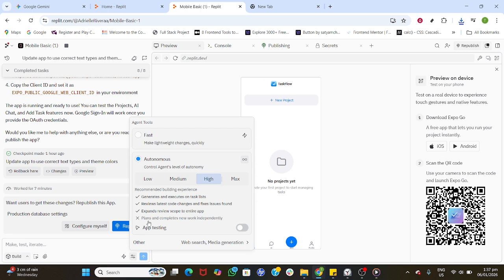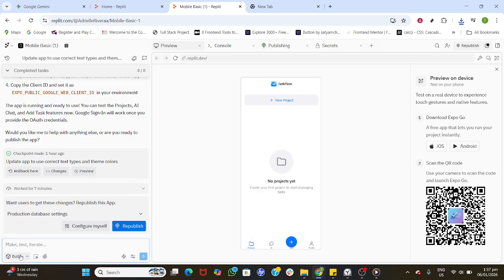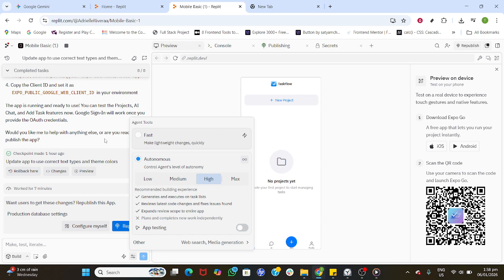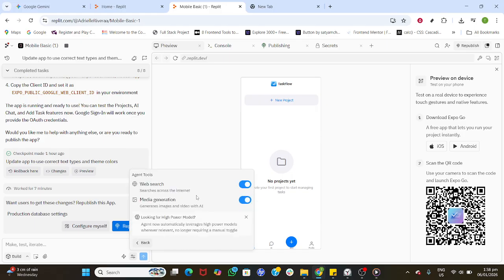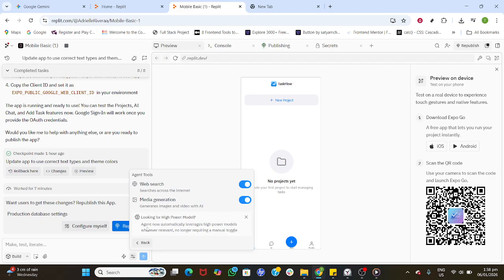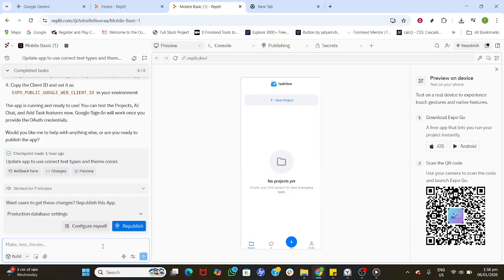How To Use Replit Agent (Full Guide 2026)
In this video, we discuss the next generation of coding tools by exploring how to use replit agent. We demonstrate how this ai coding assistant can interpret natural language to build apps fast and refactor code automatically.

00:00 Intro
00:01 Open the Agent Chat
00:27 Use the Build Guided Workflow
00:43 Select Ask Questions, Plan Your Work
01:01 Click Plan
01:23 Move on to Make, Test, Iterate
01:36 Monitor Changes in Real Time
01:46 Proceed by Clicking Highlights
02:05 Choose Fast and Autonomous
02:28 Enable Web Search and Media Generation
02:46 Return to the Workflow View
02:52 Click Publish